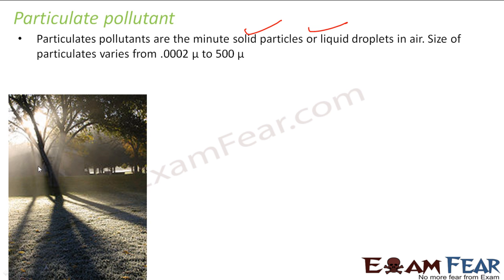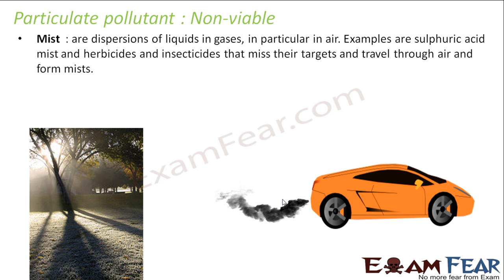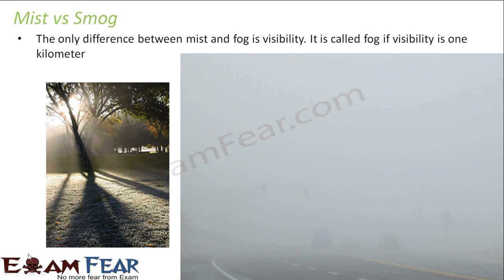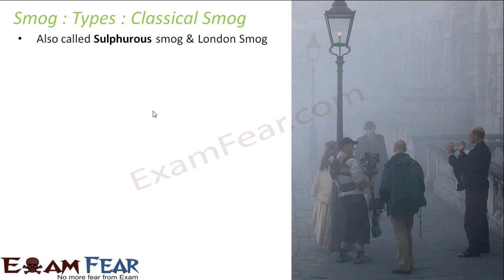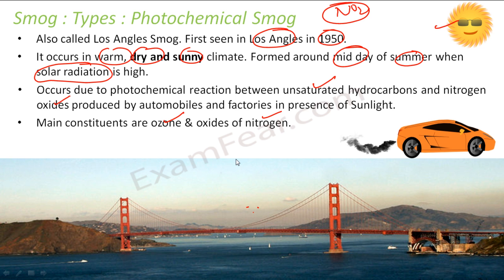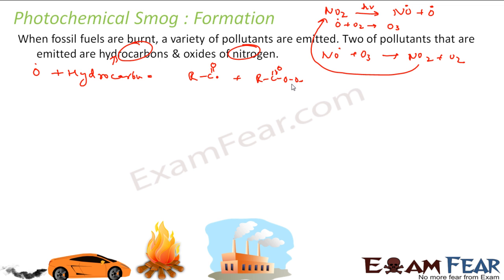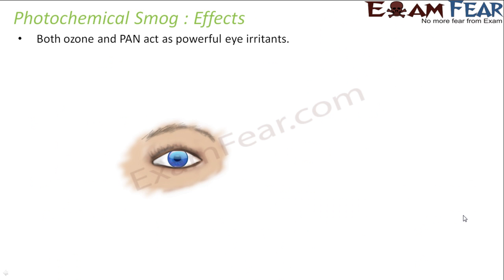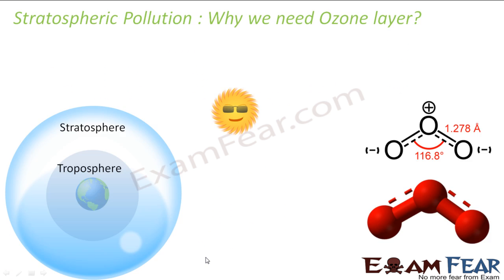Chemistry Environmental Chemistry part 7 (Smog, Particulate pollutant) CBSE class 11 XI